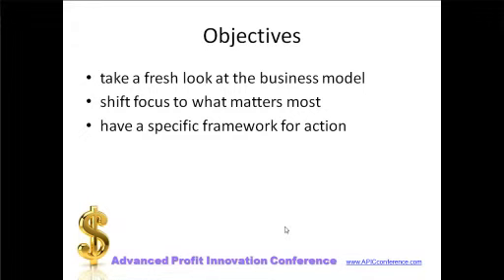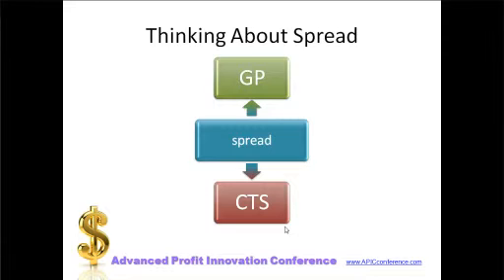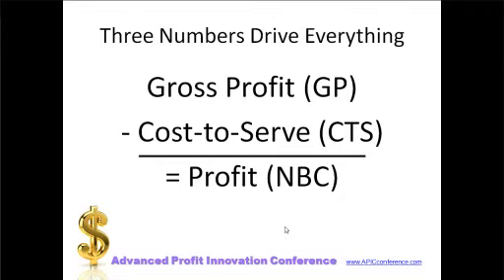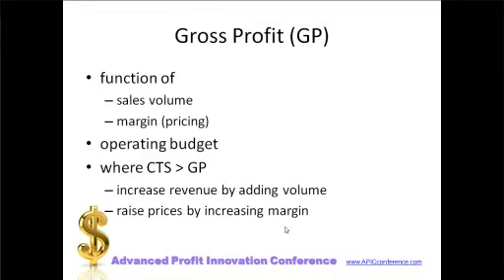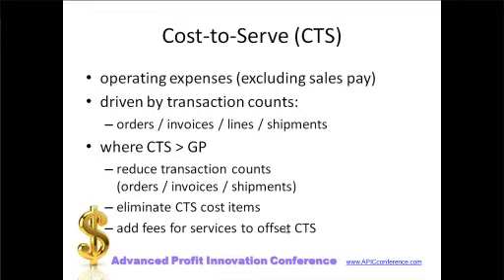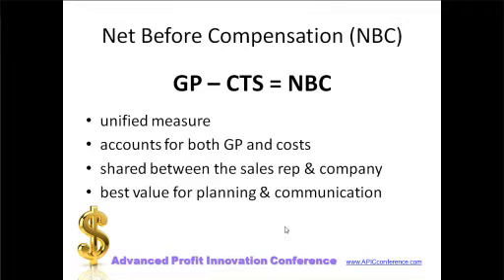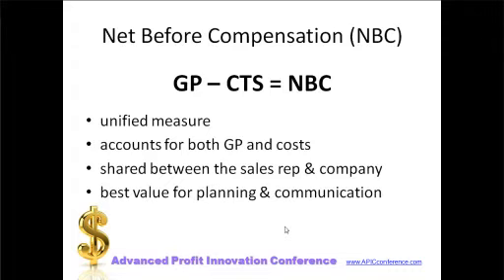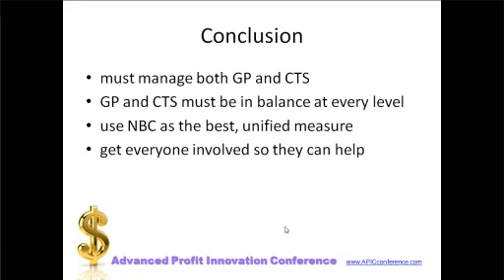Wholesale Distributor Basic Math by Randy MacLean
Randy MacLean explains how knowing and communicating the underlying math of wholesale distribution can help your company deliver sustained superior profit rates.